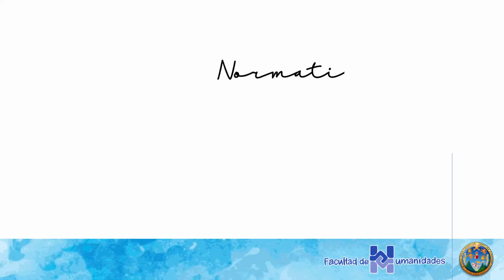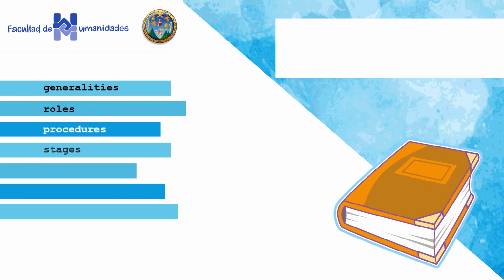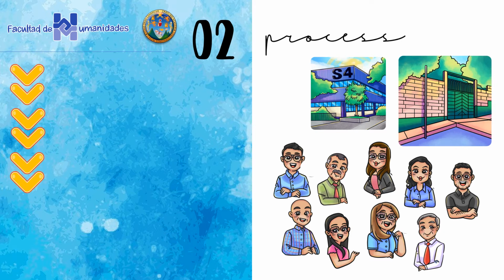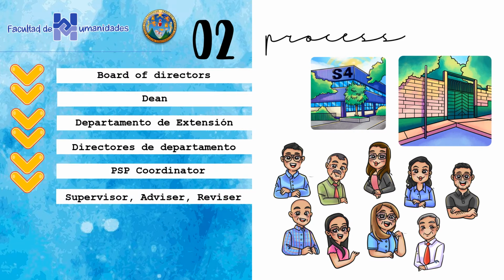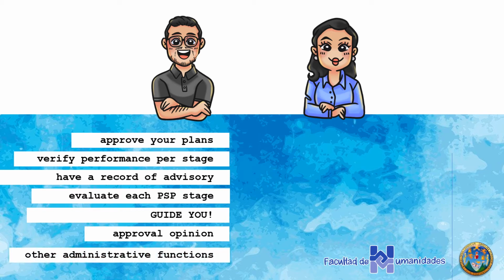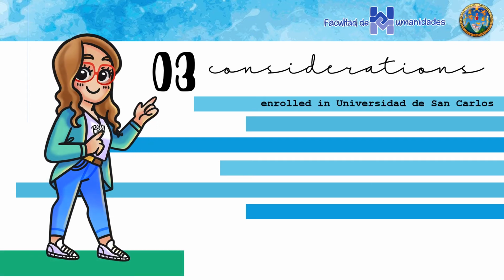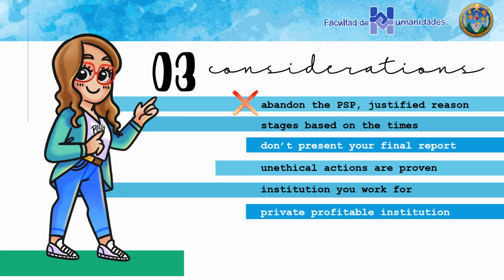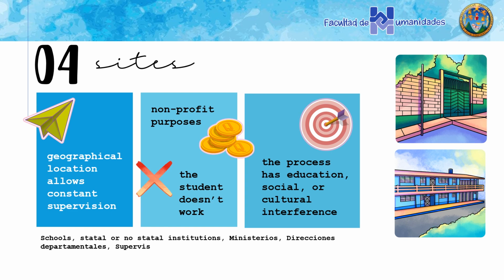PSP SUCCES SERIES #2: NORMATIVO!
Find all the information related to Normativo del Ejercicio Profesional Supervisado before your Professional Supervised Practice.

**Content created for all students from Professional Supervised Practice at Sección de Idiomas, Departamento de letras, Facultad de Humanidades, Universidad de San Carlos de Guatemala.